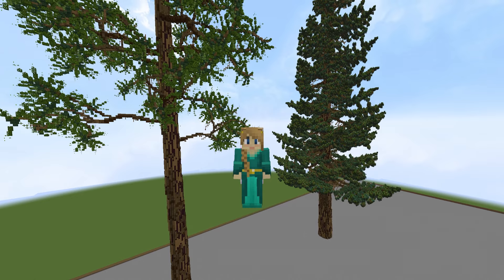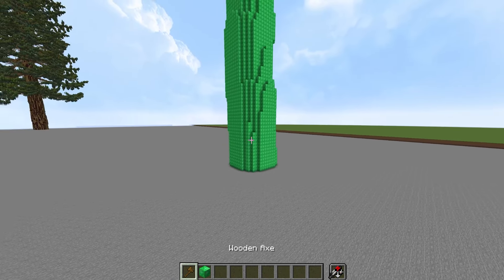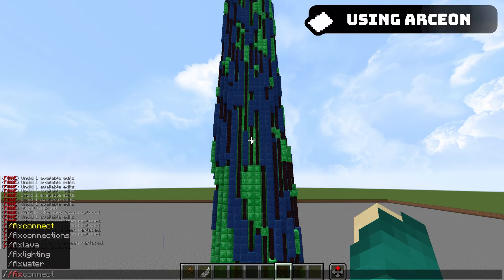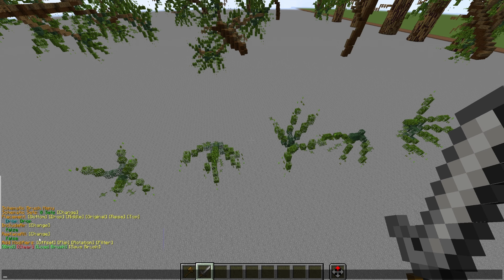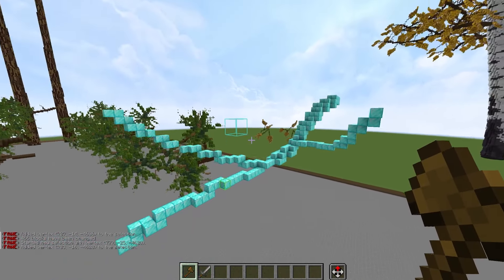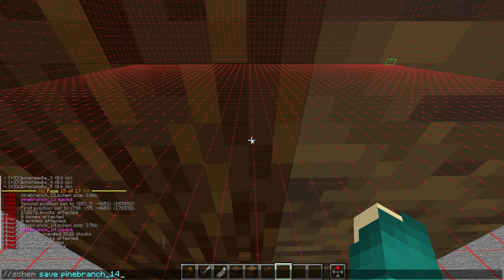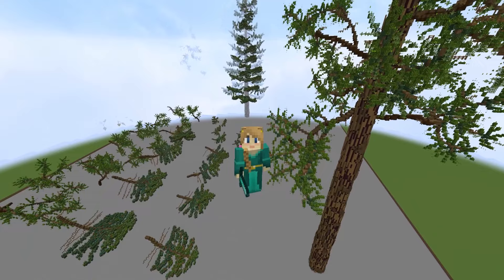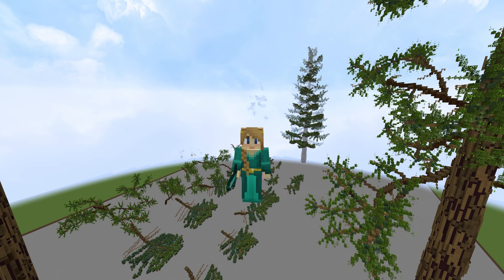How to Build Realistic Mega Trees in Minecraft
This tutorial shows how to make mega trees in creative mode. These trees are nearly full block height, but you can use these methods for smaller builds as well.

Mods and plugins I'm using are worldedit, fastasyncworldedit, arceon, gopaint, and schematic brush reborn.

00:00 What to expect from this tutorial
01:00 Explaining my methods
02:44 Building a Trunk
12:06 Building Leaf Assets
14:30 Creating a Schematic Brush
19:00 Building Branch Assets
23:56 Create Branch Schematics
25:12 Paste Branches onto Trunk
32:44 What about Spruce Trees?
34:26 Show me your trees!